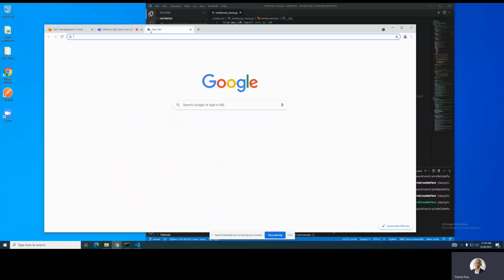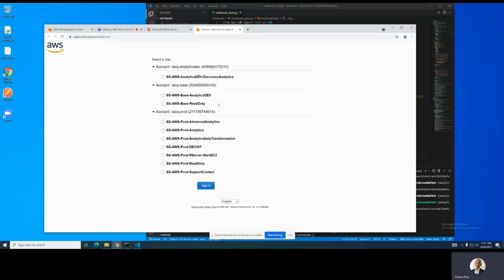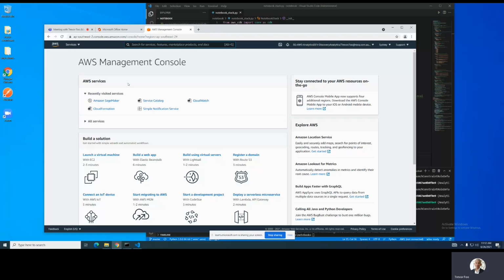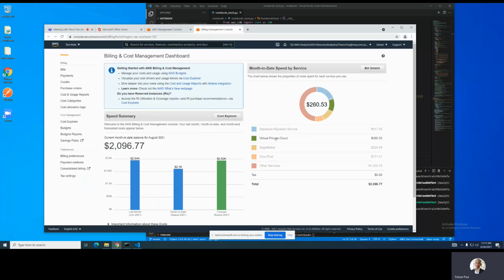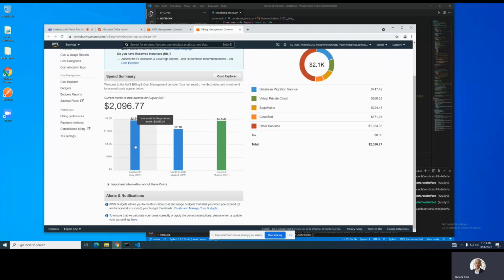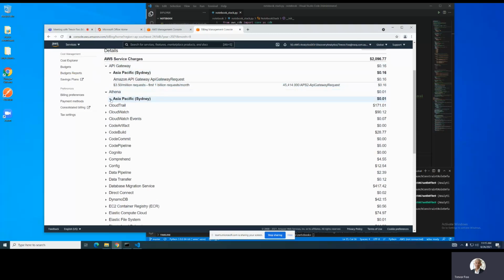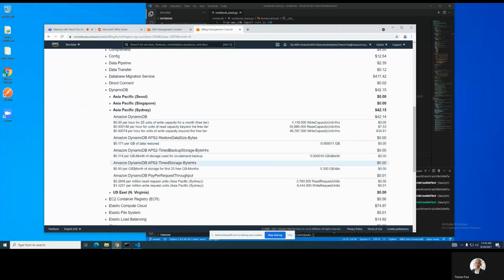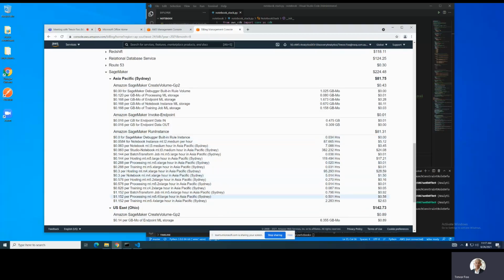Logging into AWS, but how much does this all cost